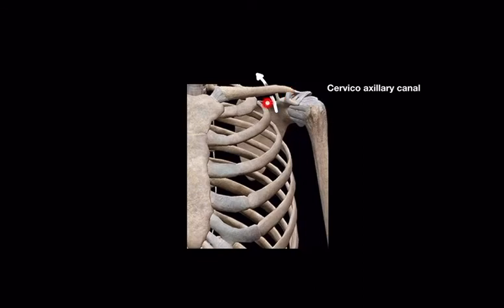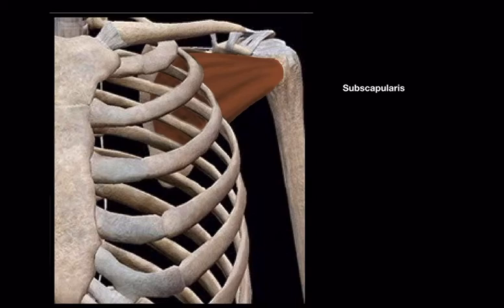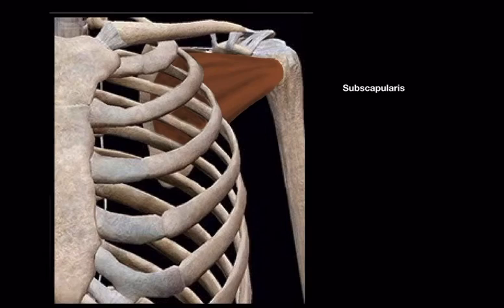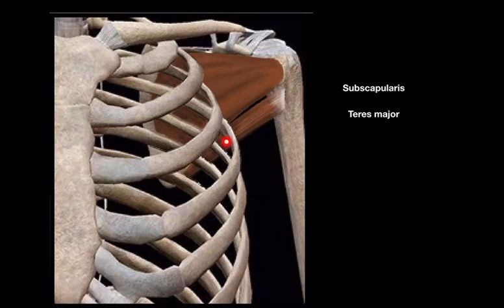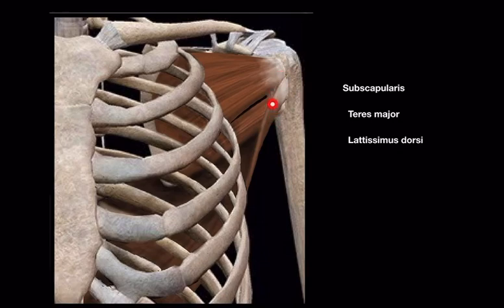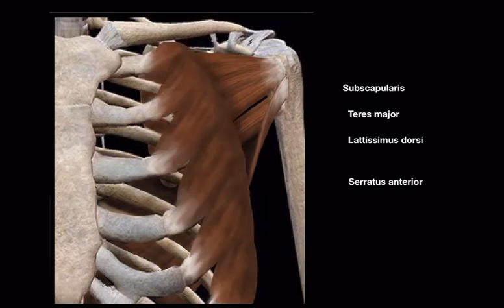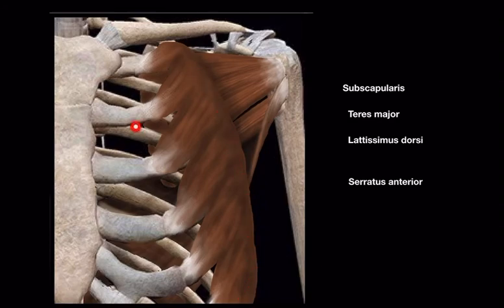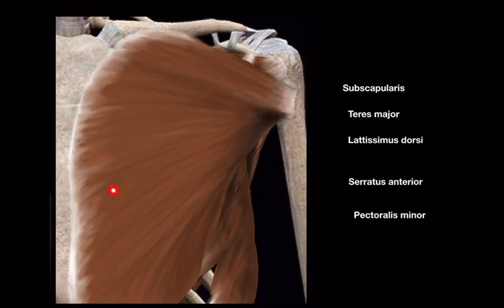Anatomy in animation - Axilla 1